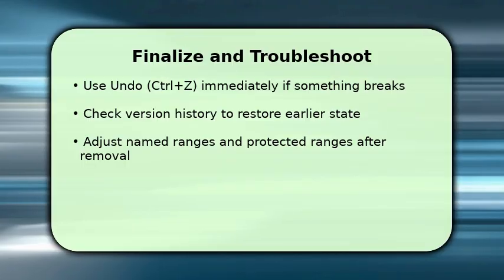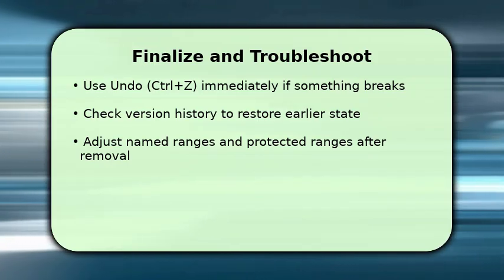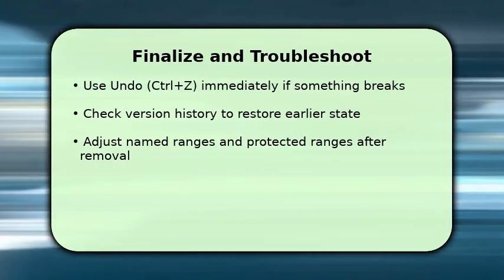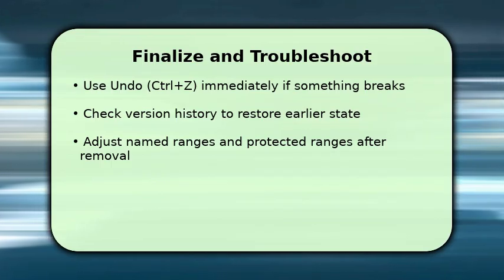How to Remove Column in Google Sheets (easy Method)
Discover the simple steps to remove a column in Google Sheets. This video tutorial guides you through an easy method, perfect for both beginners and experienced users looking to streamline their spreadsheets.